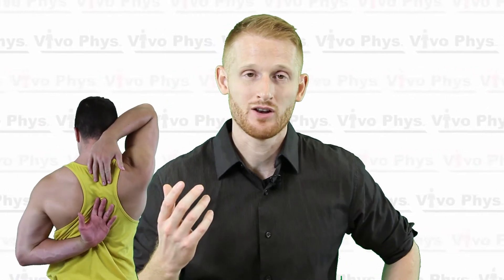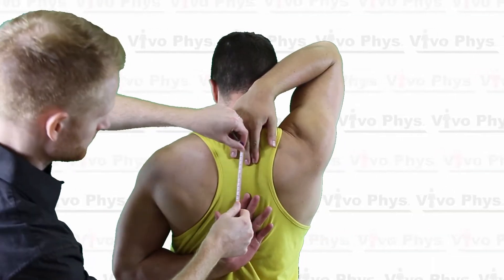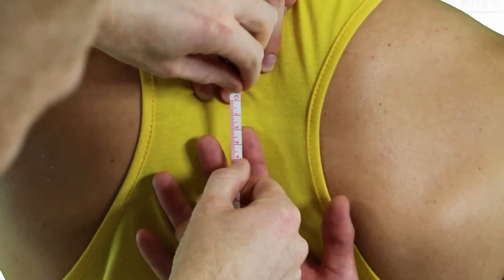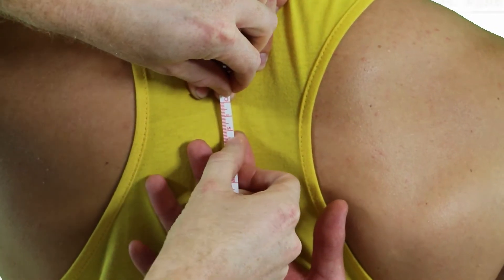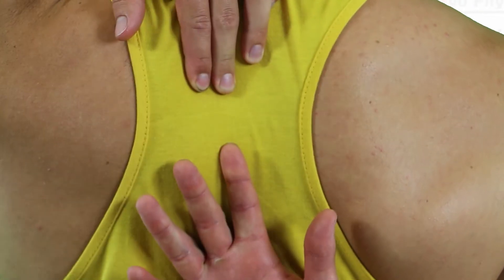Shoulder Flexibility Test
This video shows Dr. Evan Matthews explaining how to perform a common shoulder flexibility test. This test is often called a back-scratch test. This test is simple and fast. Remember you should never stretch a muscle that has not been properly warmed-up.